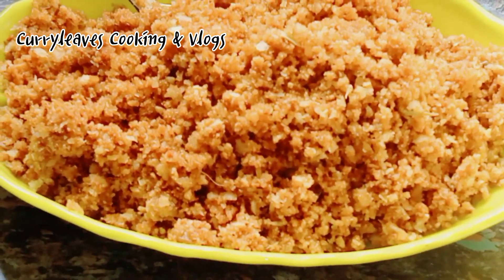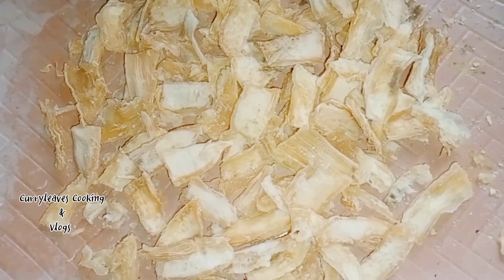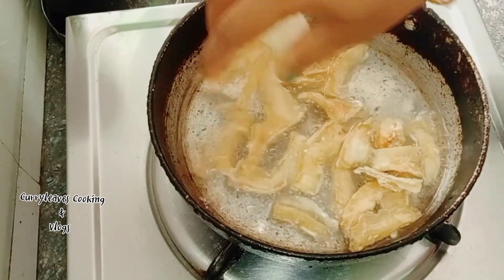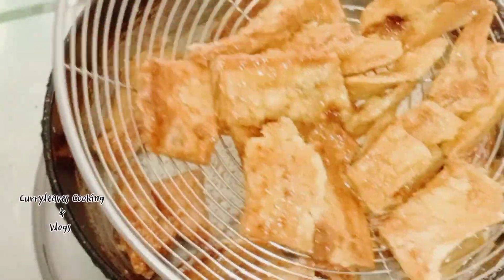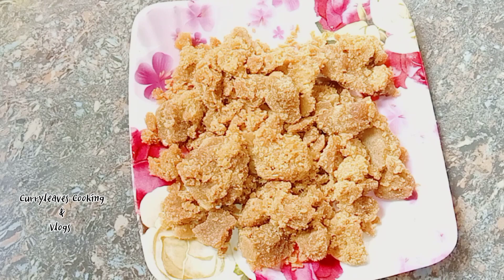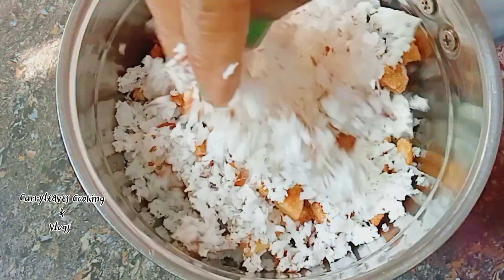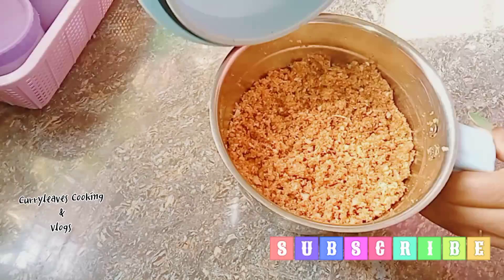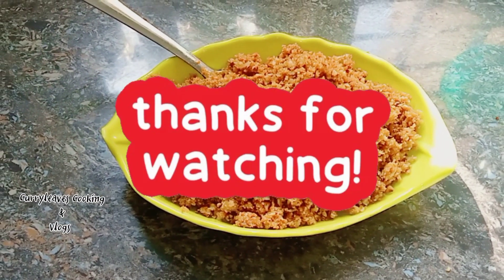കപ്പ കൊണ്ടുള്ള അവലോസ് പൊടി.. ടേസ്റ്റ് നിങ്ങളെ ഞെട്ടിക്കും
കപ്പ കൊണ്ട് ഇത്രയും ടേസ്റ്റി സ്വീറ്റ് നിങ്ങൾ കഴിച്ചിട്ടേ ഉണ്ടാവില്ല
വീട്ടിലുള്ള വളരെ കുറച്ച് ഇൻഗ്രീഡിയൻസ് മാത്രം മതി ഇത് തയ്യാറാക്കാൻ

കപ്പ അവലോസ് പൊടി